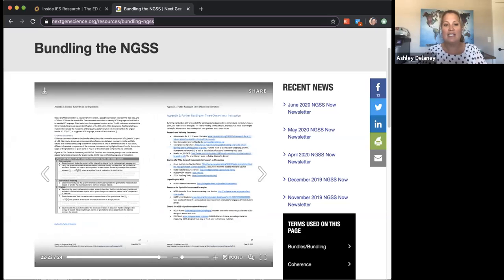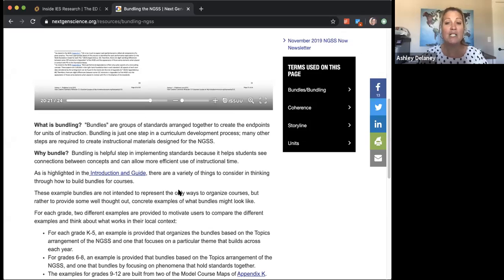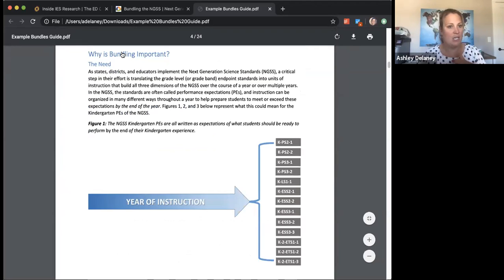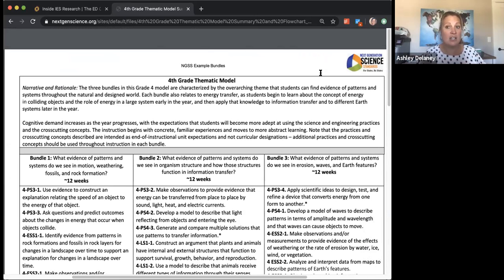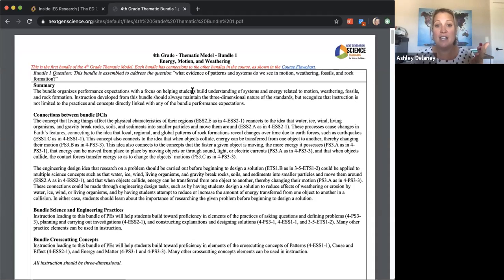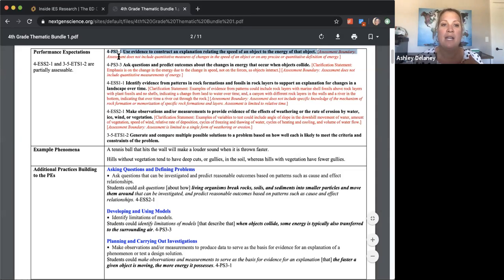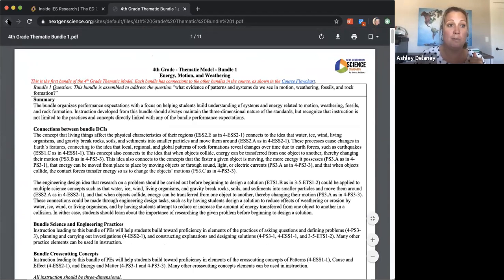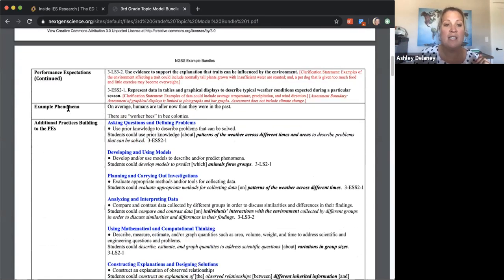NGSS Science Standard Bundles Online Grades 3-5 - Part 1